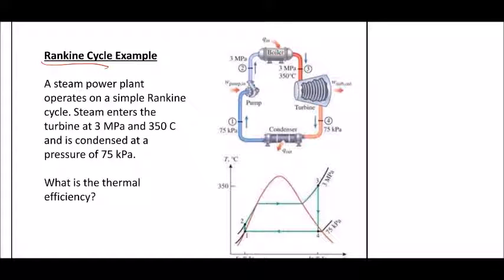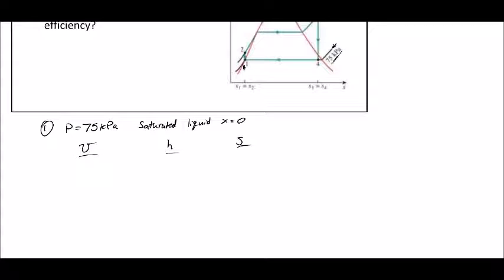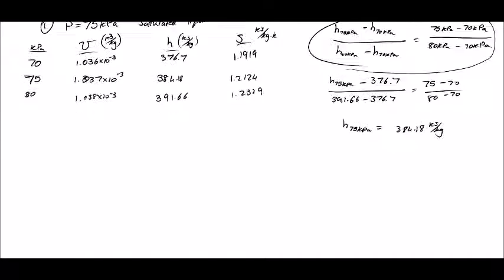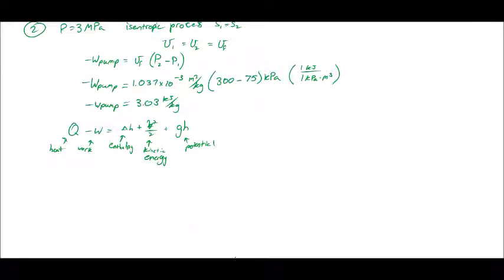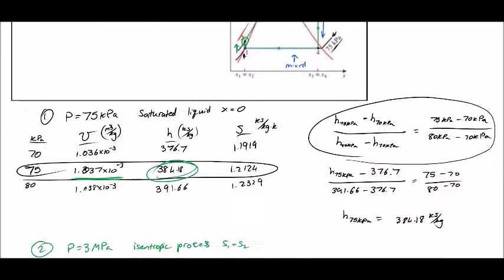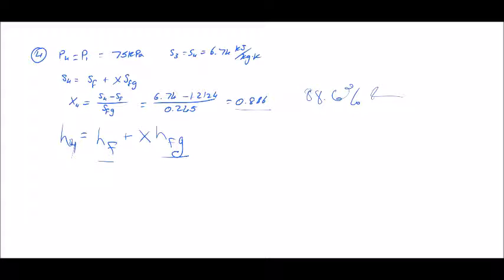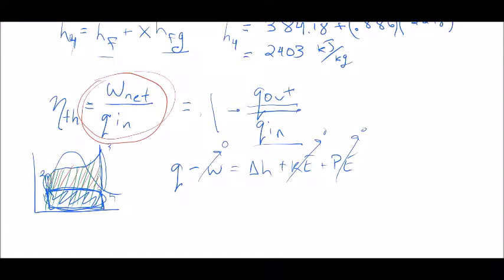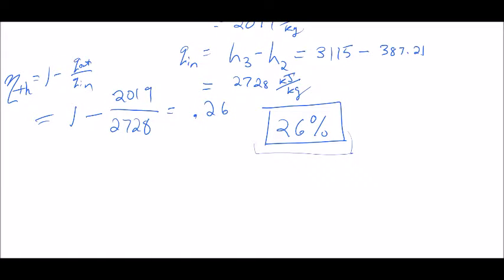Thermodynamics - Rankine Cycle Example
ME 331- Thermodynamics

Rankine Cycle Example - A steam power plant operates on a simple Rankine cycle.  Steam enters the turbine at 3 MPa and 350 C and is condensed at a pressure of 75 kPa. What is the thermal efficiency?

Created by: Gilad Greenstein & Ari Massias